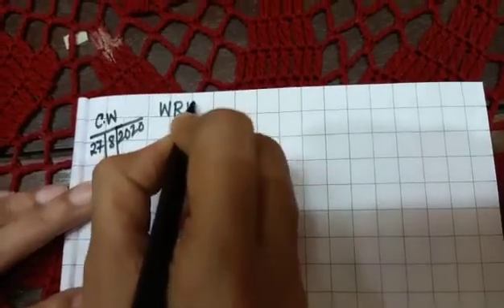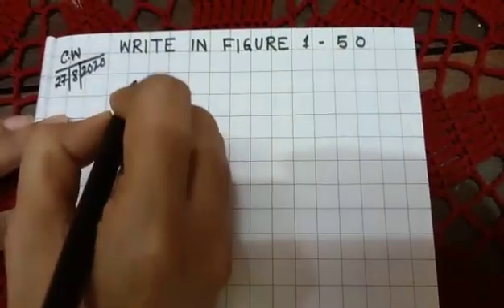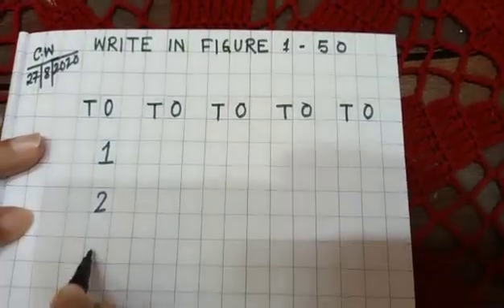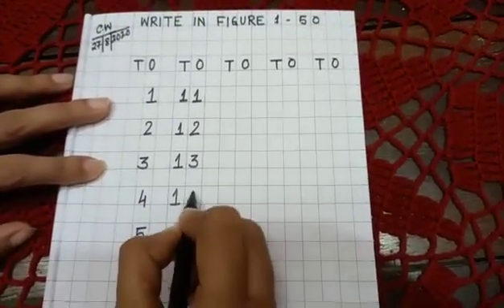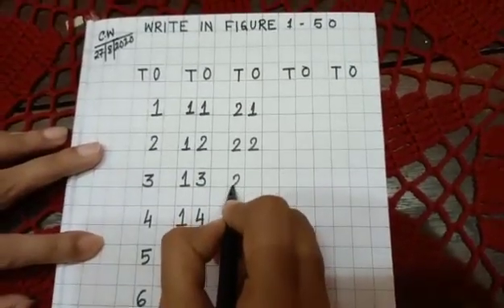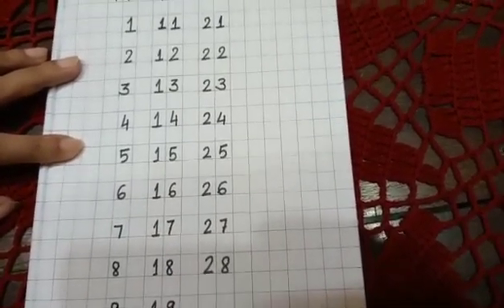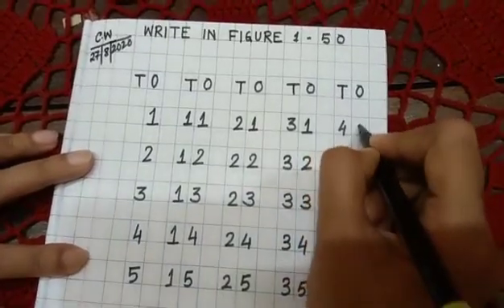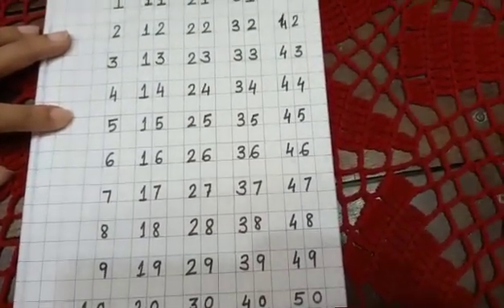Write 1-50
Mathematics